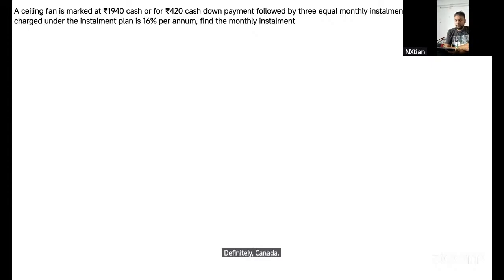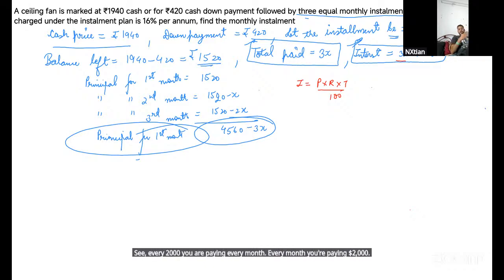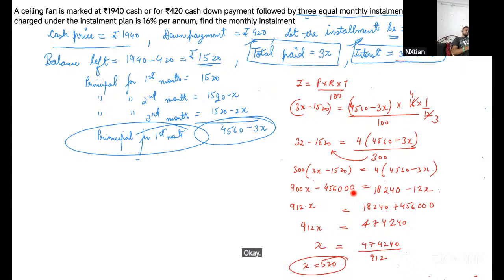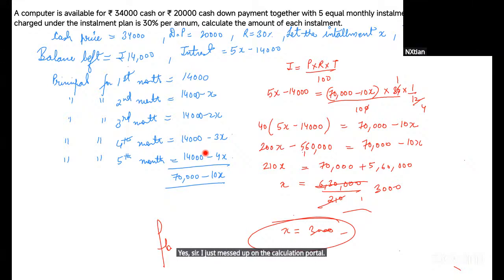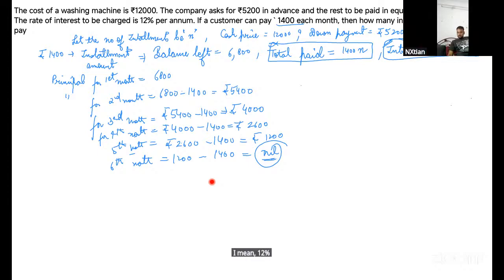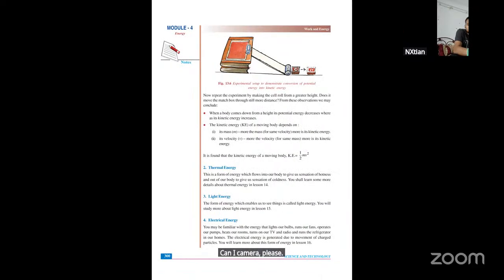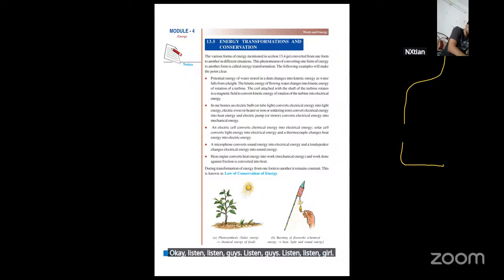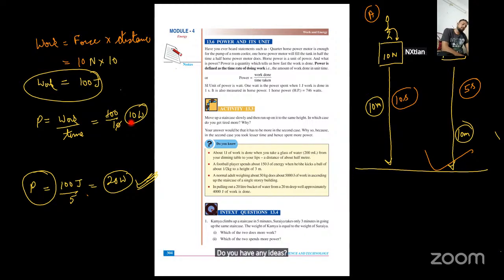Zoom Classes Online